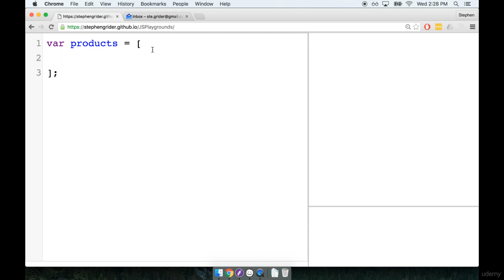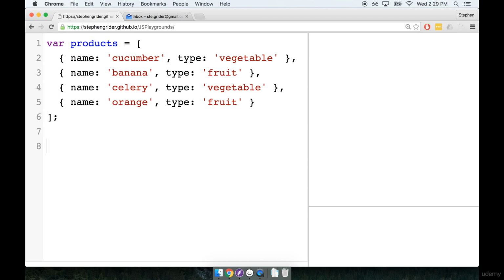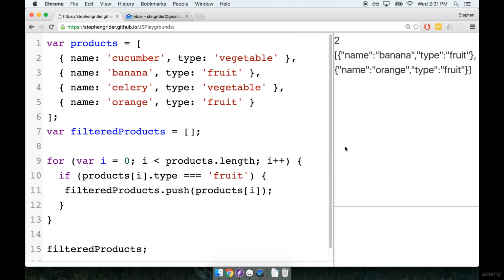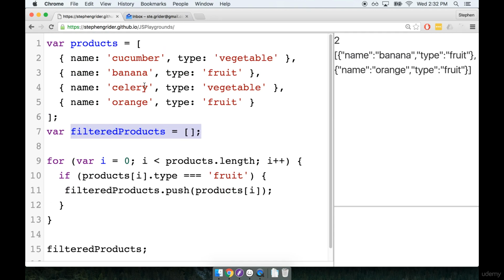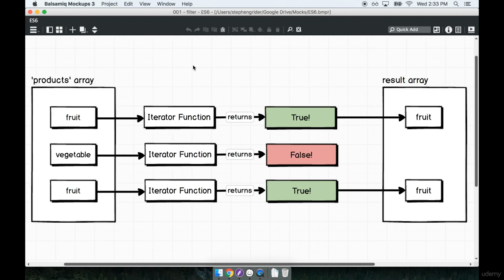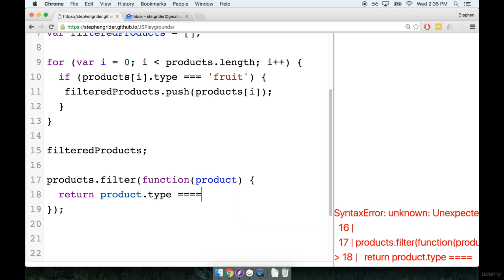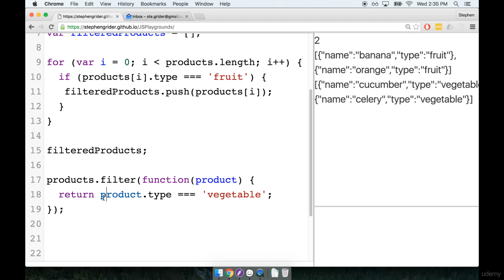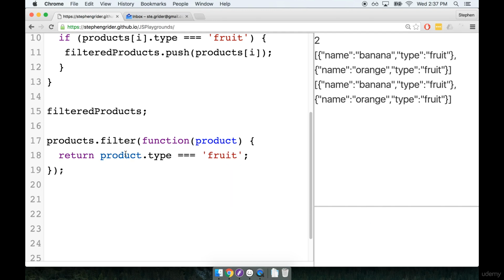010 Selecting Needed Data with Filter